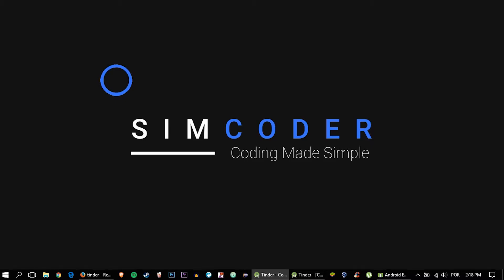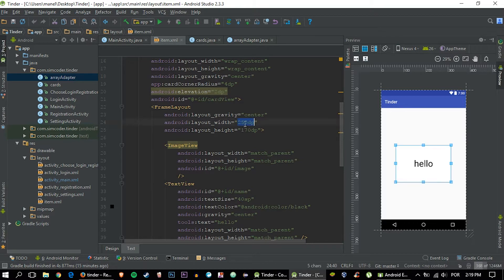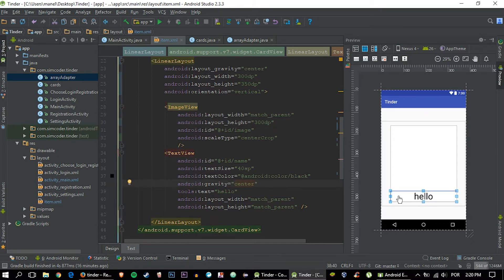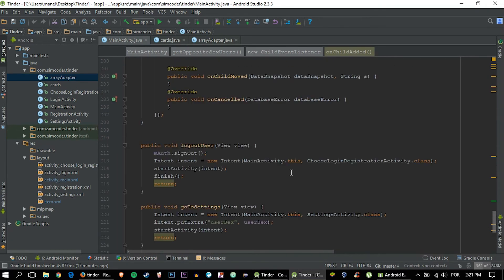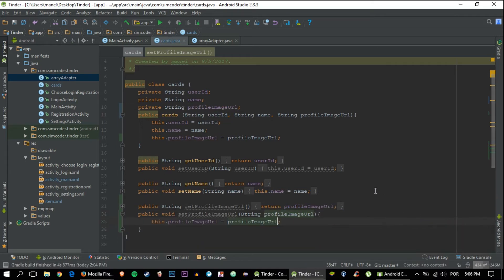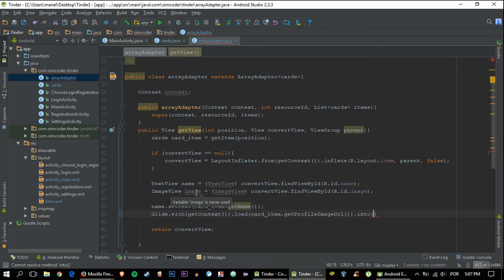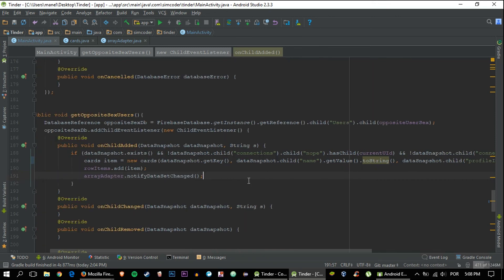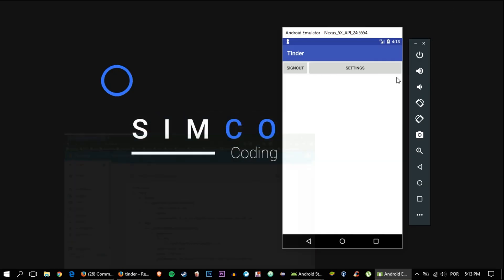Make An Android App Like TINDER - part 10 - Display Database Information With An ArrayAdapter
**Series Description**

Learn how to make an TINDER like android app

Display Database Information With An ArrayAdapter

1 - Introduction - 0:15
2 - Getting the Layout Ready - 0:40
3 - Making Changes To The ArrayAdapter - 2:50
4 - Compile & Test - 7:10

**Links**